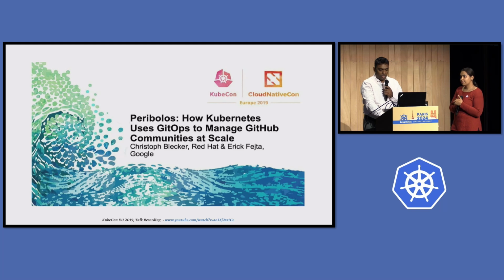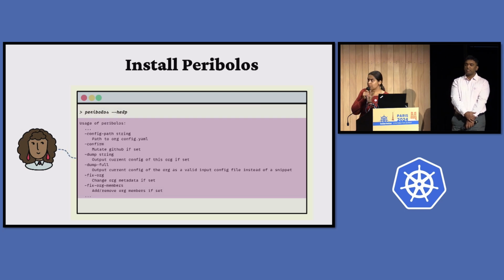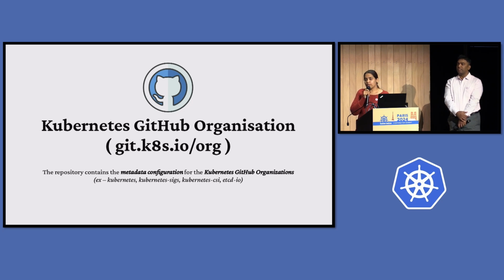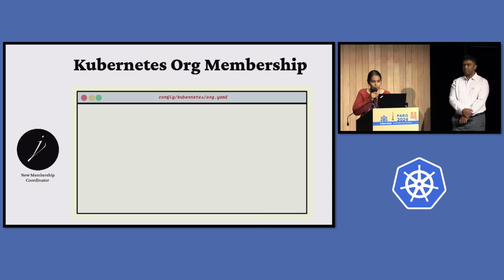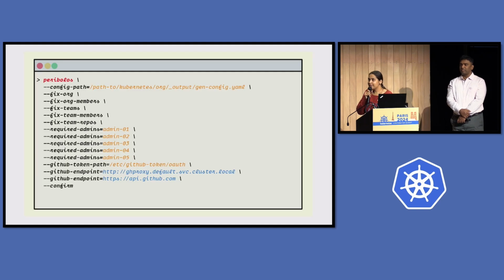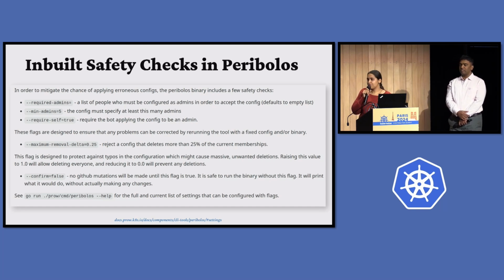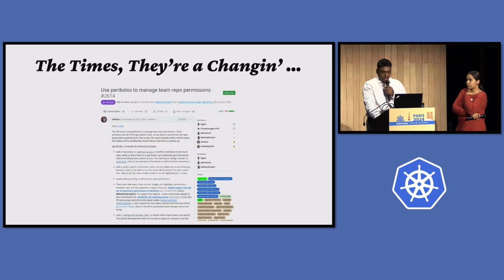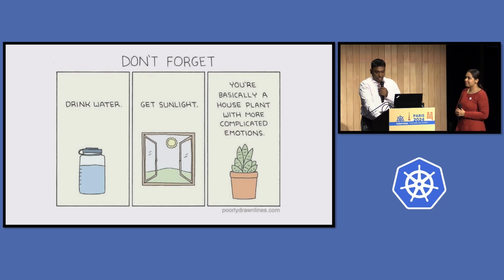KCSEU 2024 - Peribolos GitHub Management Amidst Growth in Kubernetes Project Priyanka Saggu Jason